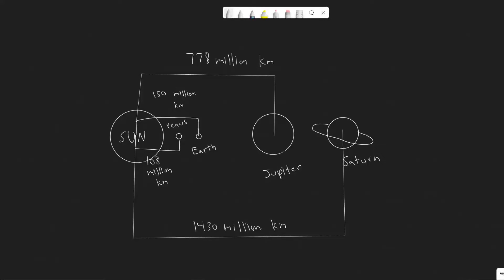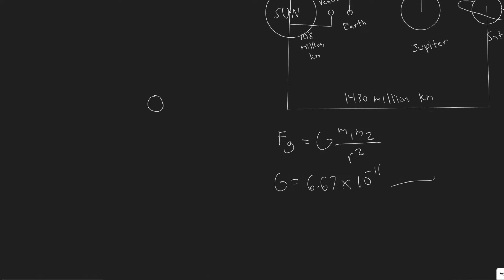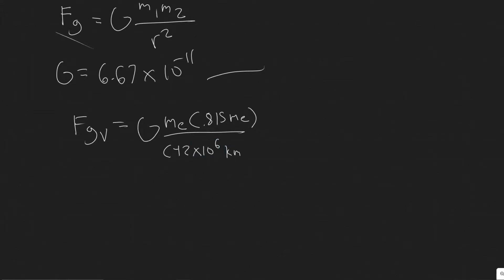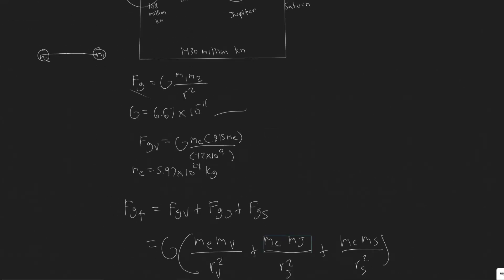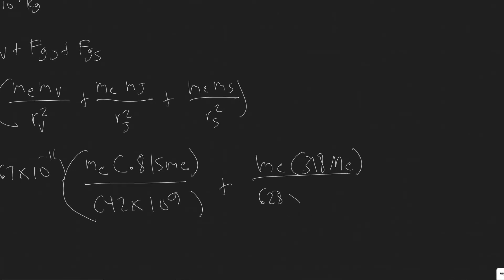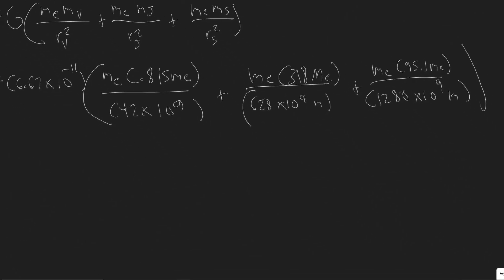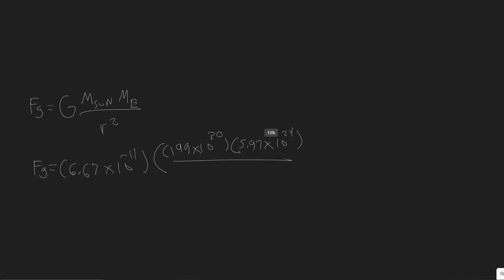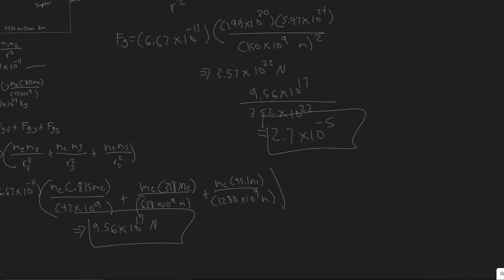Every few hundred years most of the planets line up on the same side of the Sun. Calculate the total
Every few hundred years most of the planets line up on
the same side of the Sun. Calculate the total force on the Earth
due to Venus, Jupiter, and Saturn, assuming all four planets
are in a line, Fig. 6-24. The masses are Mv = 0.815 ME,
MJ = 318 ME, MSat = 95.1 ME, and the mean distances
of the four planets from the Sun are 108, 150, 778, and
1430 million km. What fraction of the Sun's force on the
Earth is this?